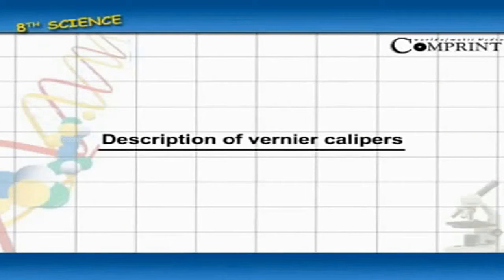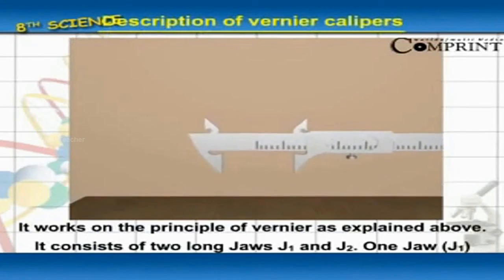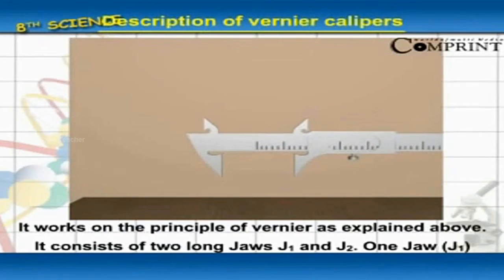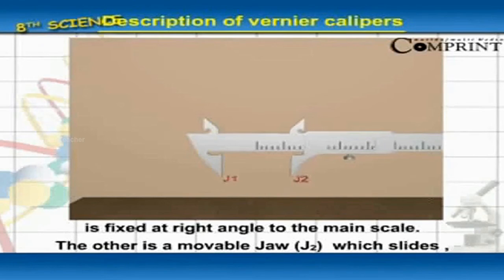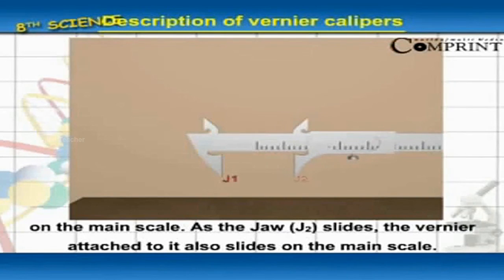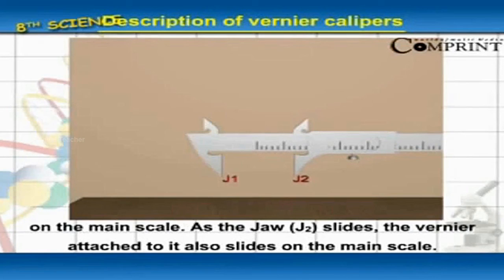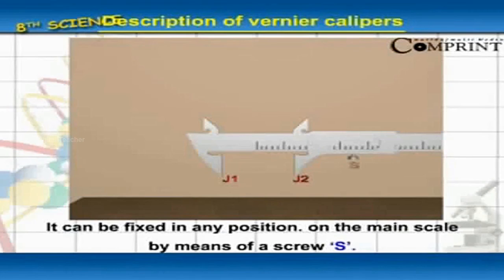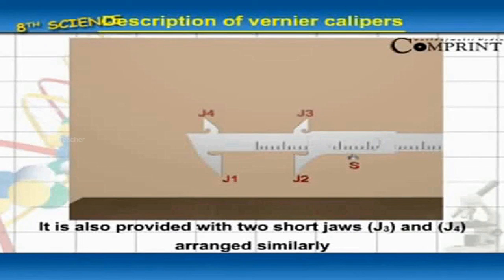Vernier Callipers | 8th Class Science | Digital Teacher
Vernier Callipers.8th Class Science AP And Telangana State Syllabus Online by Digital Teacher.